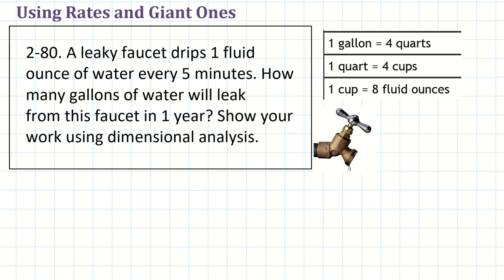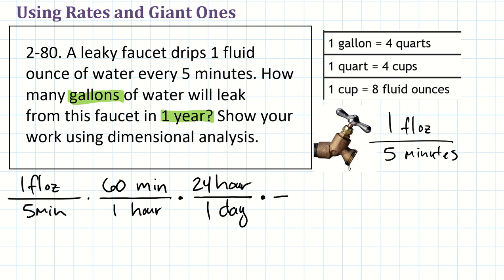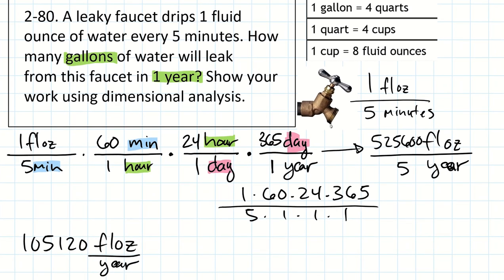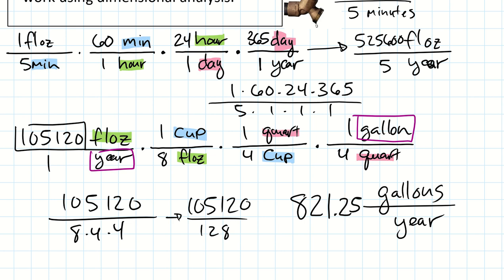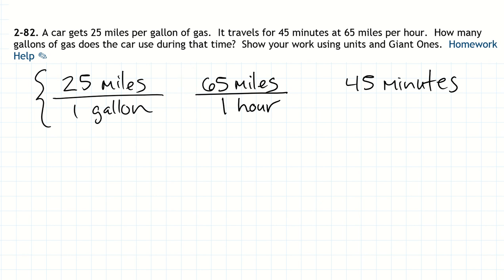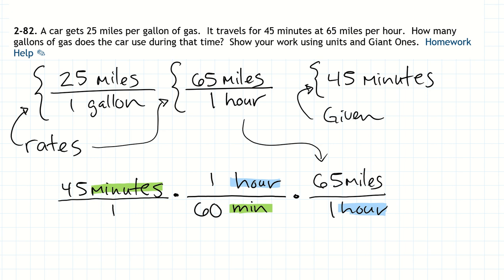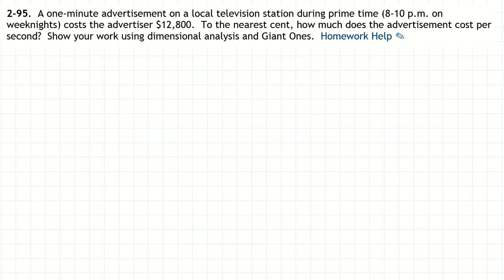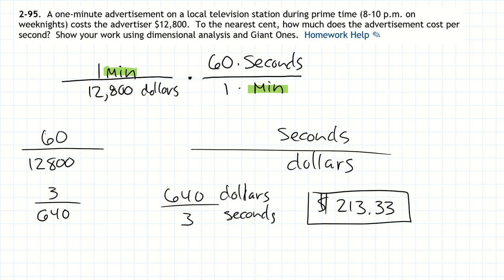Focus on Rates and Giant Ones